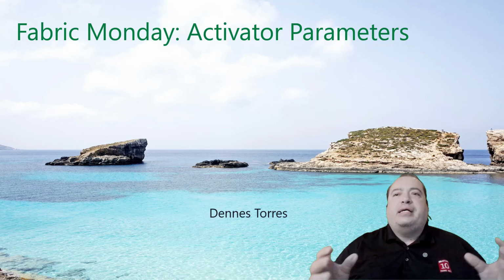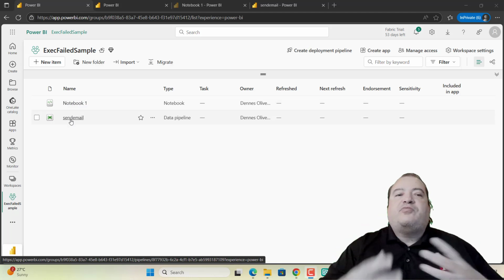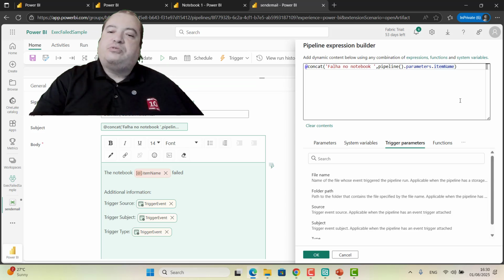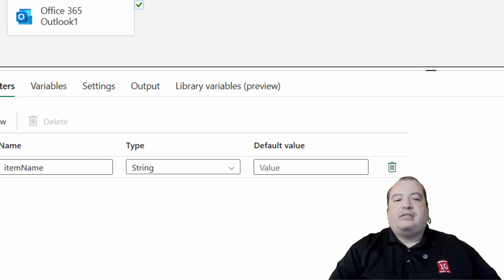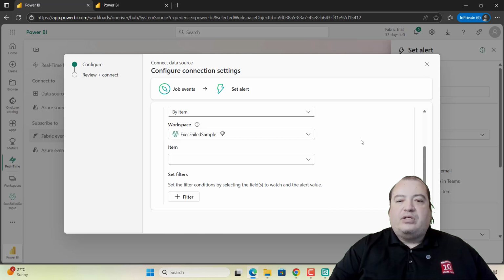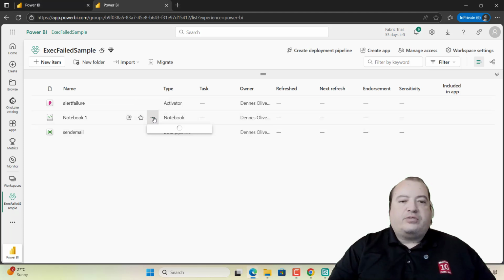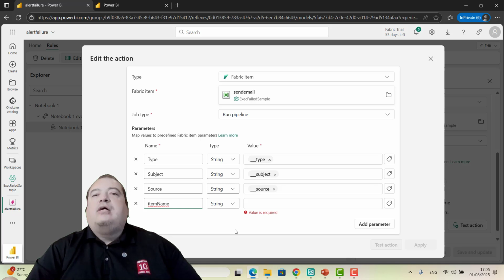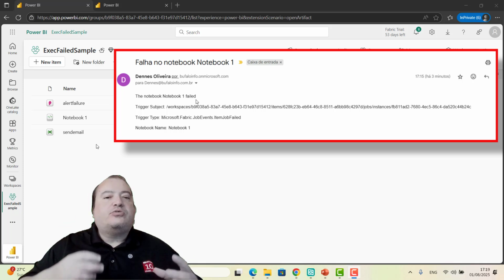Fabric Monday 81: Activator Parameters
The capability to pass parameters from data activator to Fabric objects is a gaming changing feature.

This was always the weak point of the activator making it very difficult to use this feature.

The parameters are here, already available, making the Activator much more powerful!